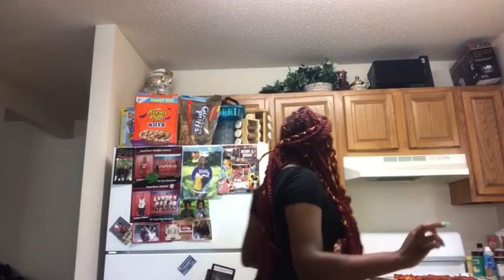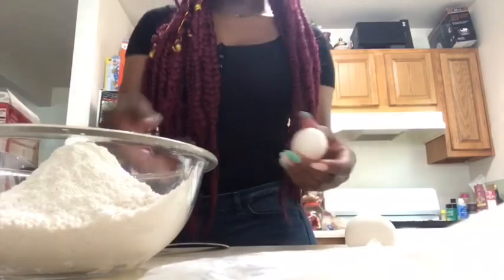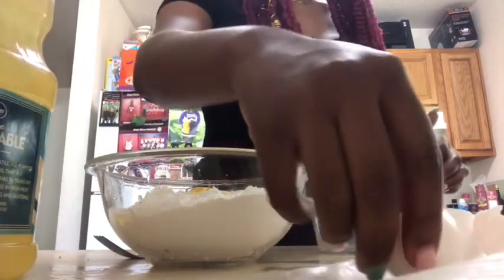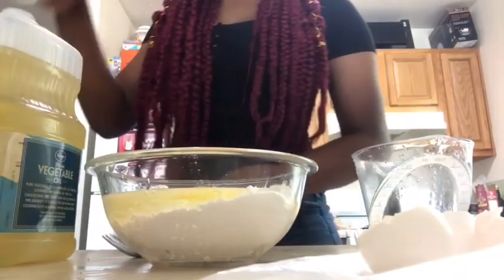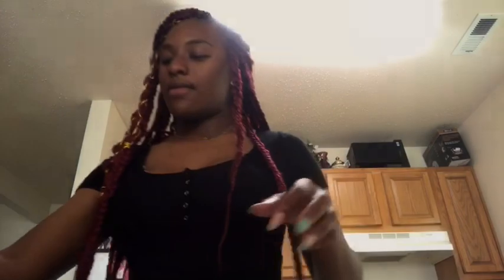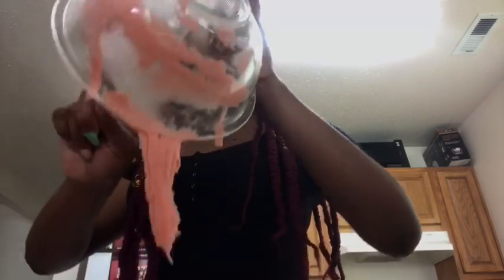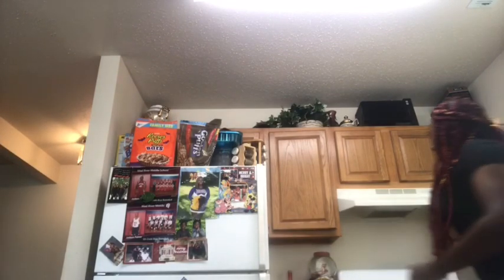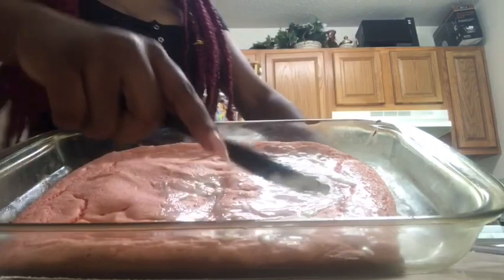How to make strawberry brownies?🍓(they were definitely smack🤤)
Ingredients
Strawberry Cake mix
2 eggs
1/3 olive oil

Songs
Ring-Kehlani
Otw-Khalid
lovely-Billie Ellish
Sativa- Jhene Aiko